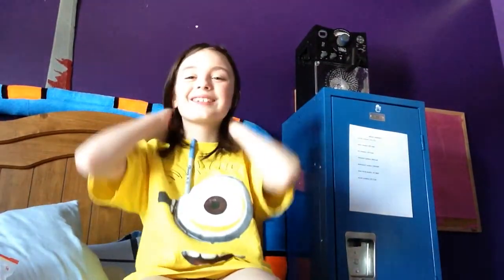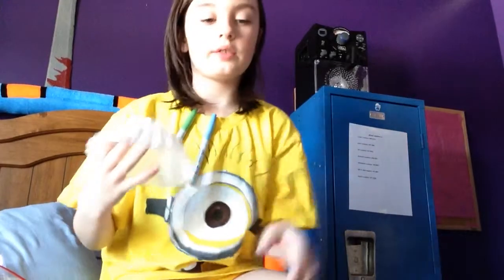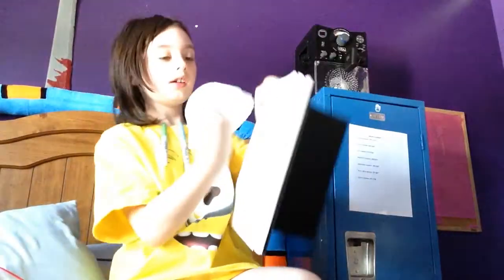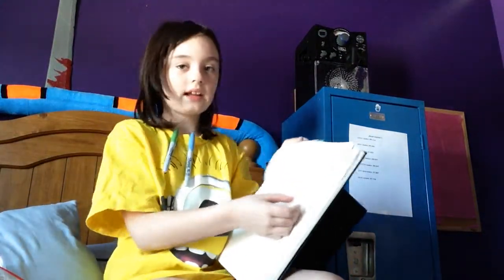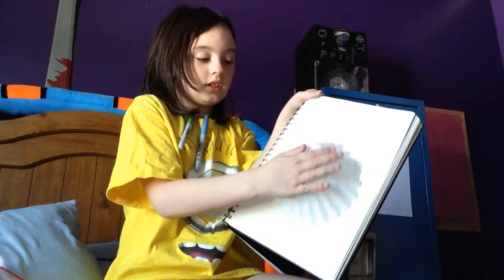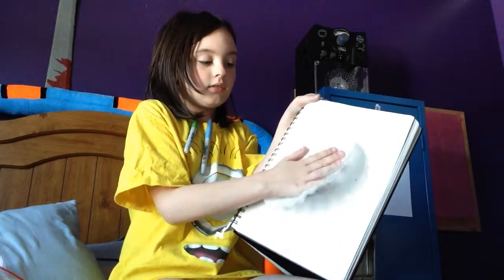Earth day craft